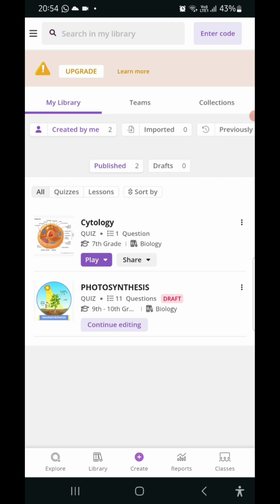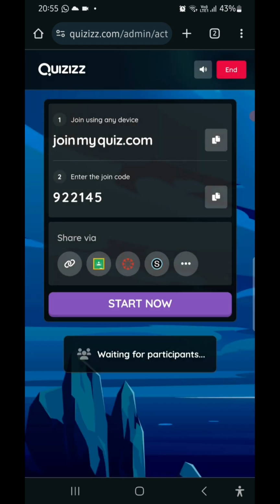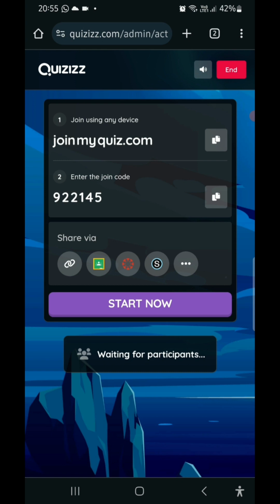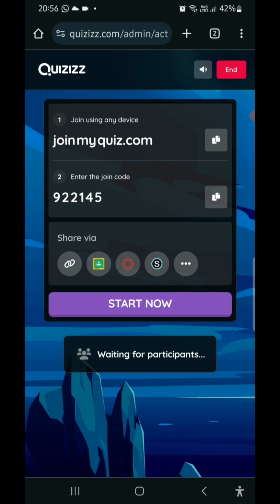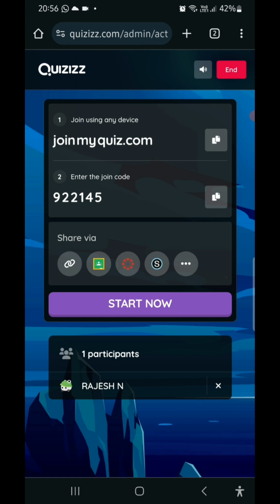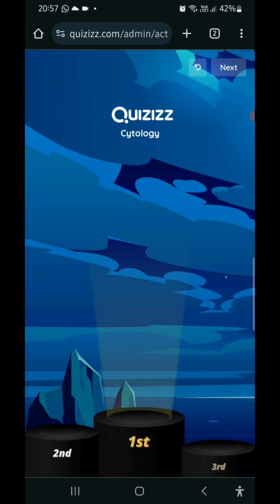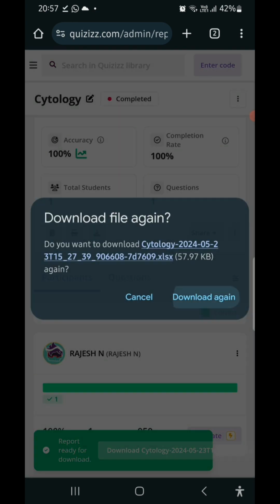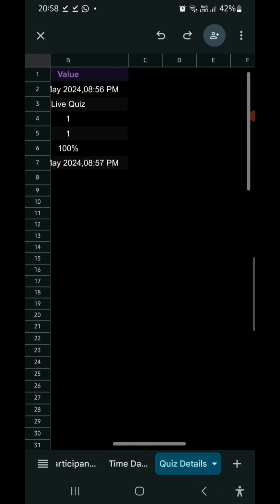How to conduct interactive Quiz from Mobile - Quizzes - Complete Tutorial Part 2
Welcome back to our complete tutorial series on conducting interactive quizzes from your mobile device! In Part 2, we'll dive deeper into advanced features and techniques to make your quizzes more engaging and effective. Perfect for teachers, event organizers, and quiz enthusiasts alike, this guide will help you take your mobile quizzes to the next level.What You'll Learn:Advanced setup and customization Creating interactive questions and multimedia elements Managing live quiz sessions and engaging with participants Troubleshooting common issues